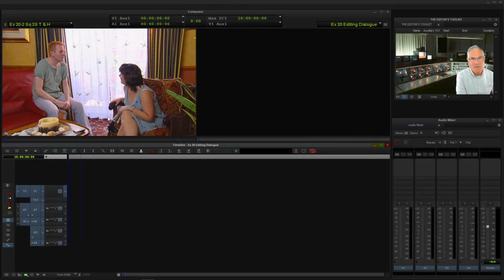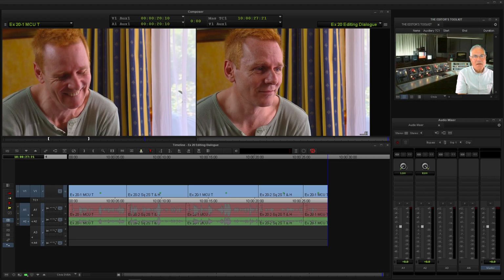Learn Video Editing: Tips and tricks for every ability: Ex 20: EDITING DIALOGUE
Another video editing exercise tutorial from THE EDITOR'S TOOLKIT.
Exercise Details: Here you have a wide shot and an MCU of the same dialogue. Try cutting between them in different places. Don’t worry about the visual sense, this is a sound exercise. Cut where you like and as many times as you like.
Questions:
Where is the best sounding place to cut between the words here?
Answers:
Editing during silences in the dialogue will obviously hide the fact you are going between different performances. If you have to cut in the middle of a word, then I hope this exercise has proved that consonants are far easier to deal with than vowels because vowels can be pitched so differently.
It’s remarkable that Paul Taylor, who plays Tim here, pitches his two takes so accurately.
Have a look at my good and bad examples. You’ll notice the software also has more trouble with the vowels and produces some annoying clicks and thumps. That’s because it’s trying to join purer sound waves together with fewer high frequencies in the waveform.
There is a textbook to accompany this channel available at Amazon:
The book is your complete guide to editing techniques used to make all types of TV programmes and feature length movies.